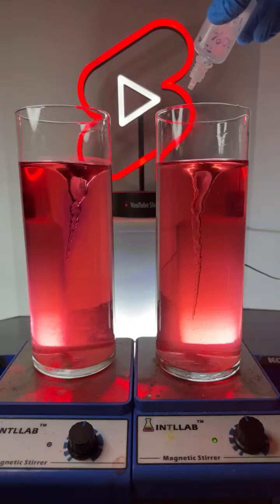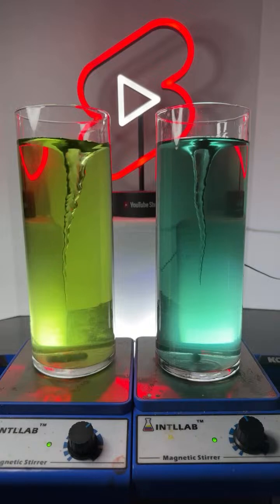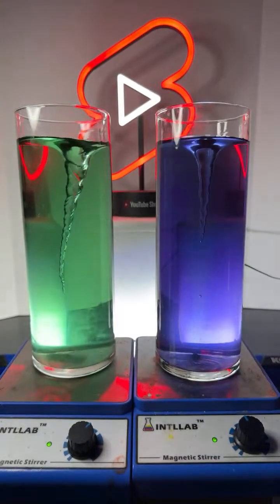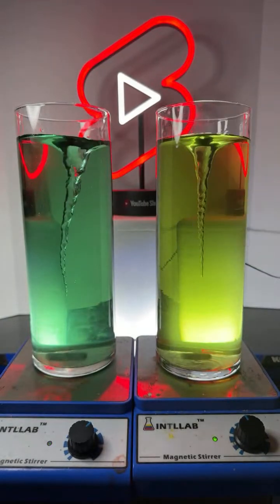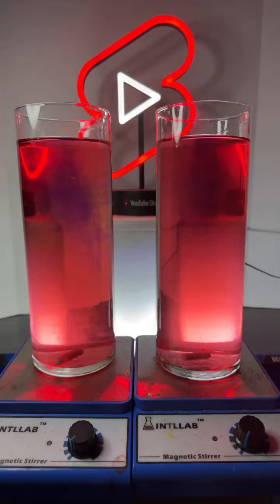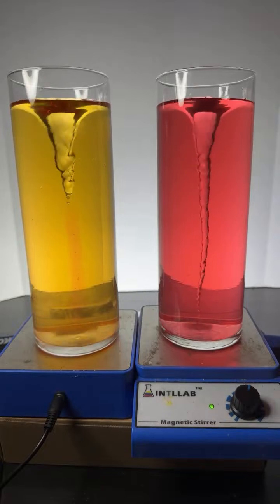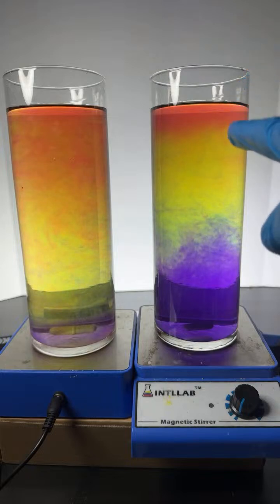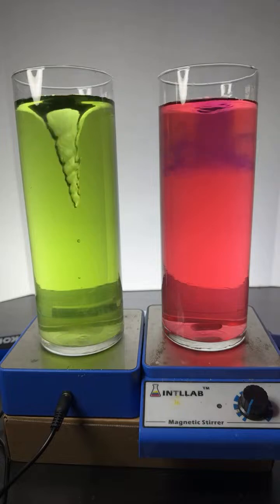Tommy Technetium's Chemistry Lab 🧪 🌈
Doing some experiments while chatting about science and life. My son (a physicist) is with me today!